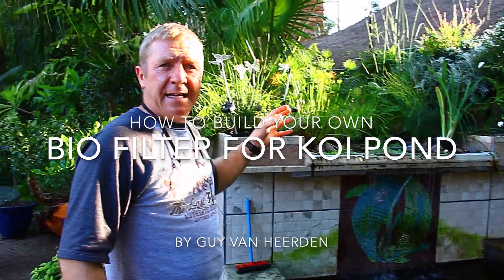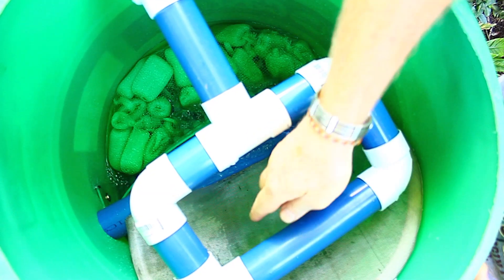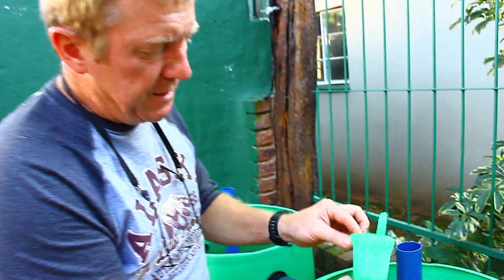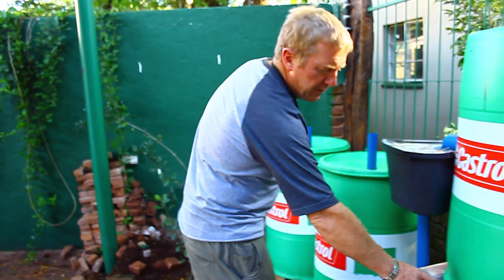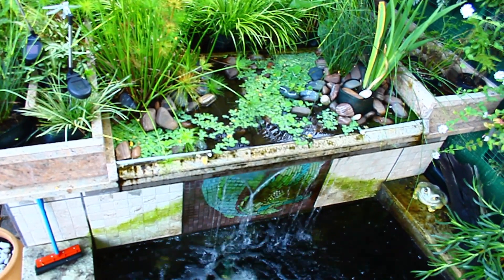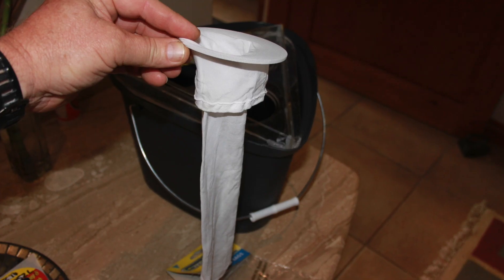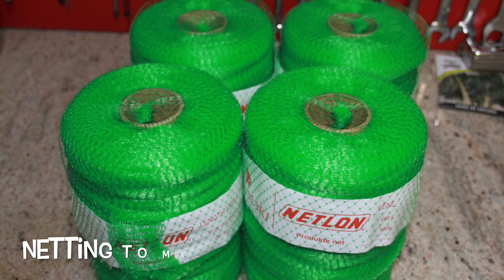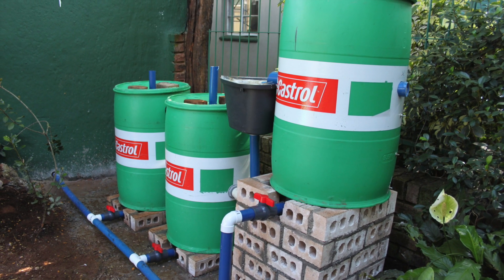DIY how to build your own Bio Filter system for Kio pond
This is a step by step way to build your own big fish tank filter.